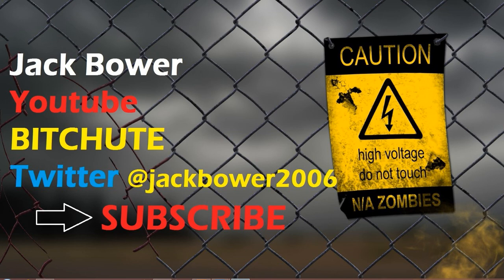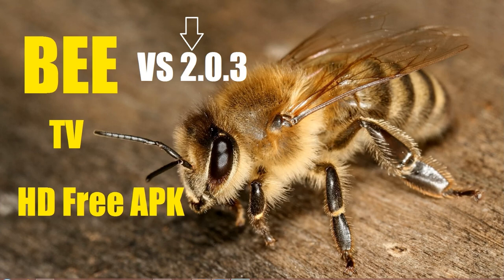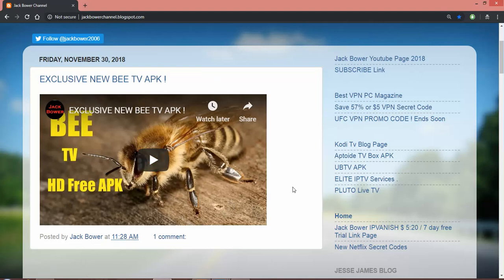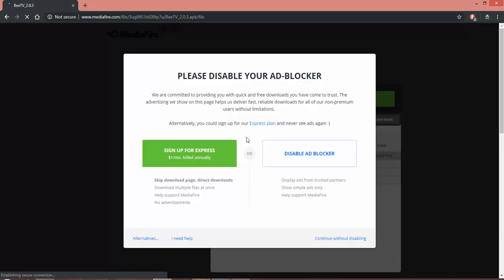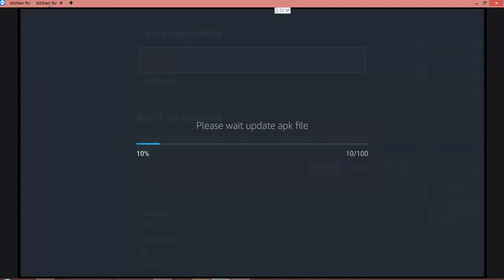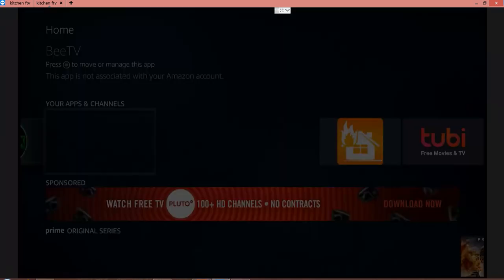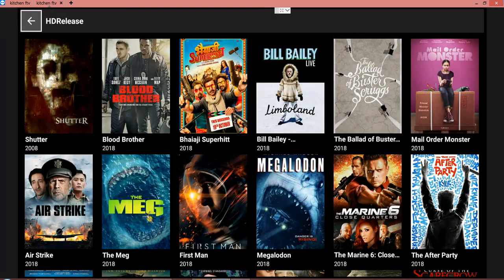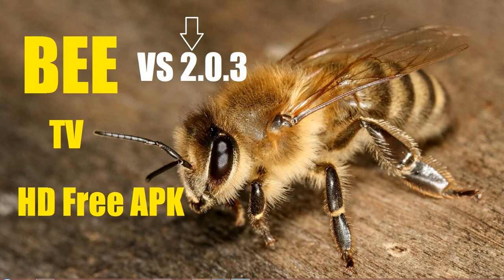The Cody Killer BEE TV VS 203 ! NEW